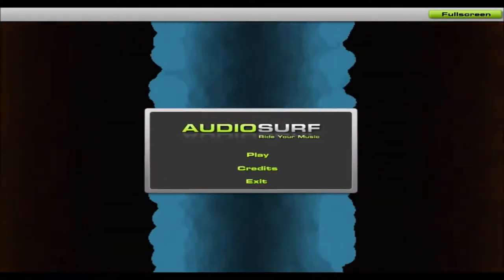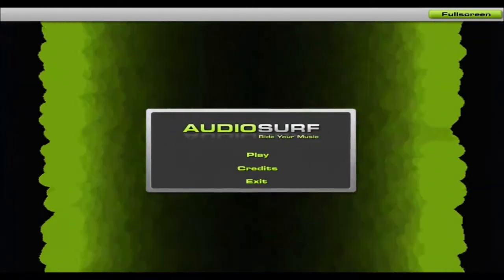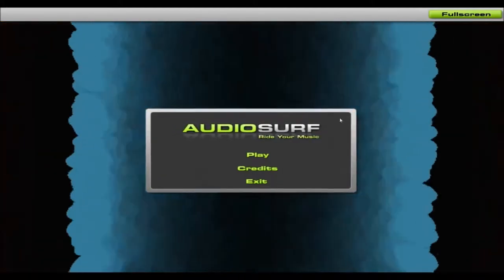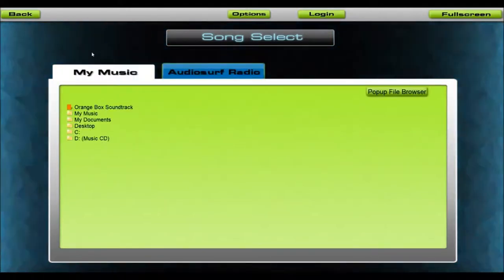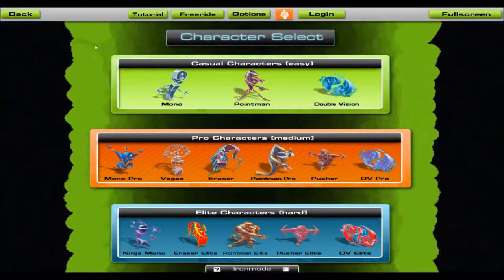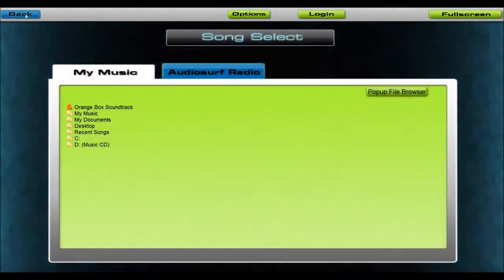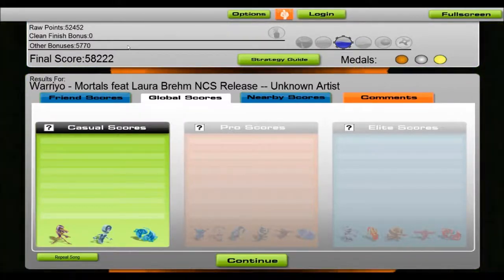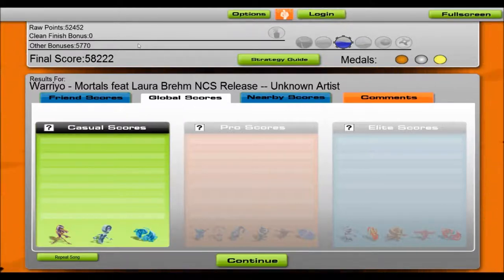Audiosurf - Syn Cole Feel Good - ( watch the whole video )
Hello everybody.

           In this video, we see some gameplay of a older game called

           Audiosurf. Audiosurf is a game that lets you play maps that

           differ from each other depending on what song you choose.

           I hope that you find some entertaining value in the videos

            that I make. If you do enjoy this video make sure to show

            some love and slap that like button. Don't forget, I do read

            telling me what you thought about the video or leave any

            ideas for the future ( if you want to ).

            I post/upload to my channel every Saturday.

            Where ever you are, God bless you, I hope your having a good

            morning, evening, afternoon, or night and i'll talk to you guys

            again next time.

                                                    Your's truly,
                                                                        Smith

songs through video

in the videos order

[T-Mass]

[Enthic]

Thank you so much for taking the time out of your day to watch my
videos, it means a lot.

NW-700 NEEWER ( Realtek High Definition Audio ) Microphone